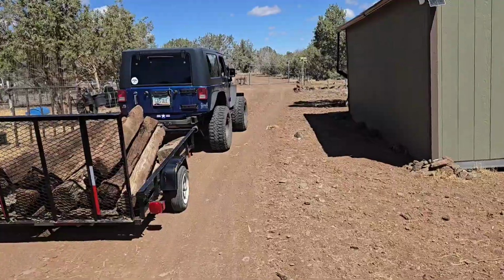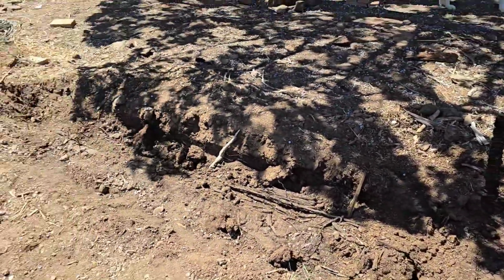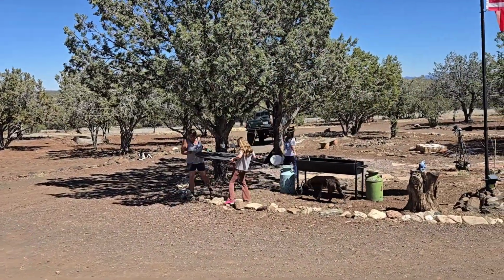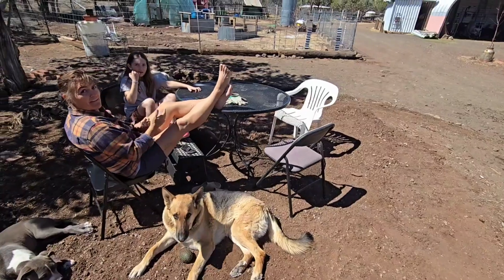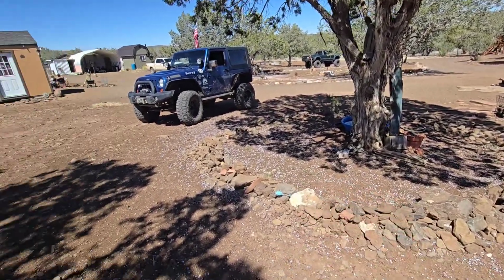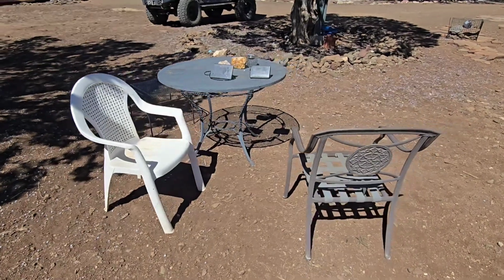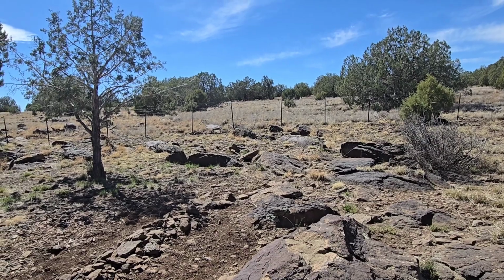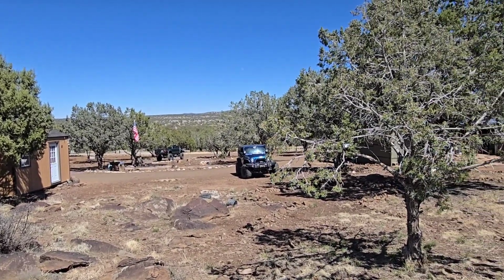Back breaking project!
Summer is rolling around and the projects continue!